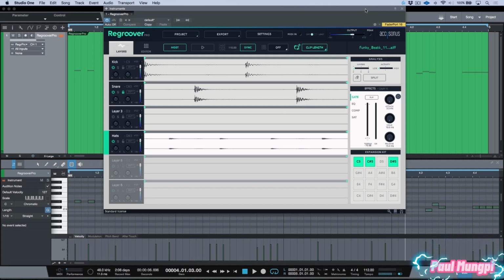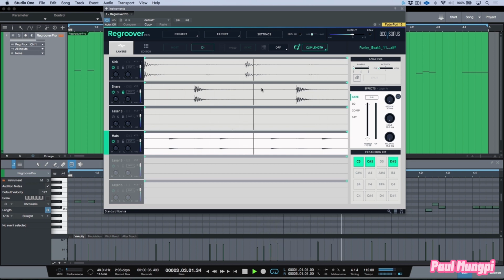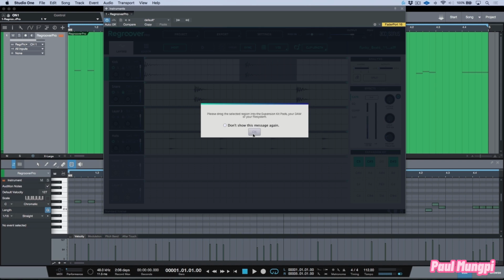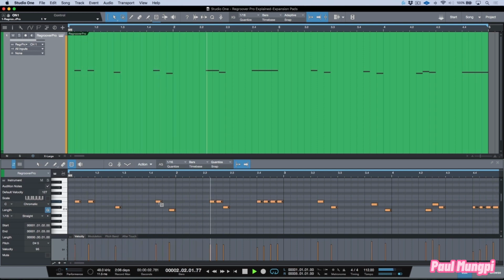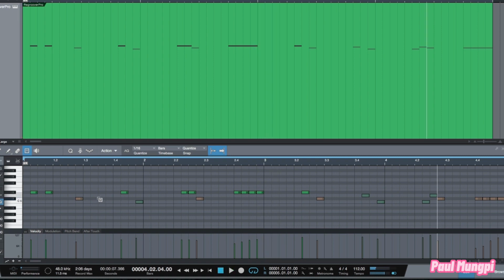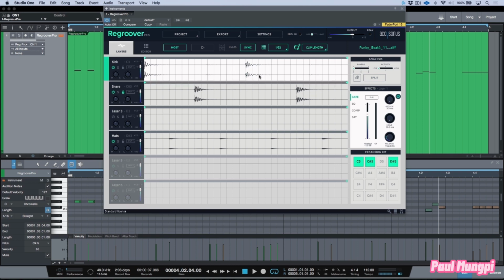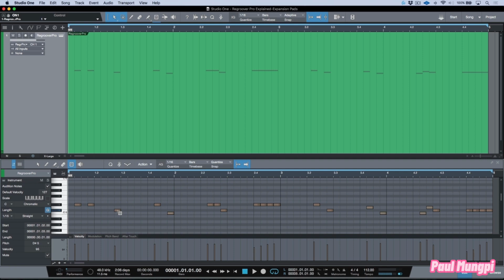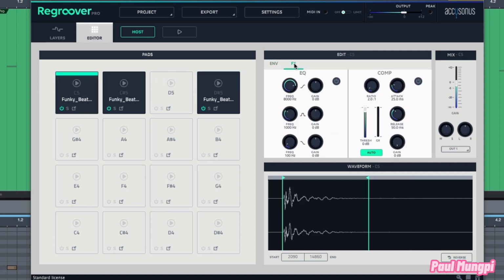GROOVE 3 (Programming MIDI) 9